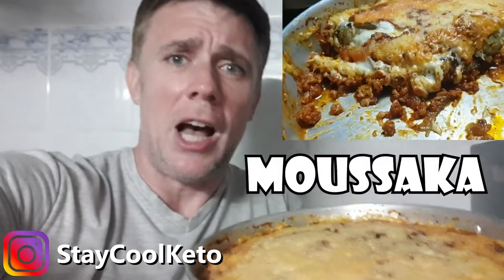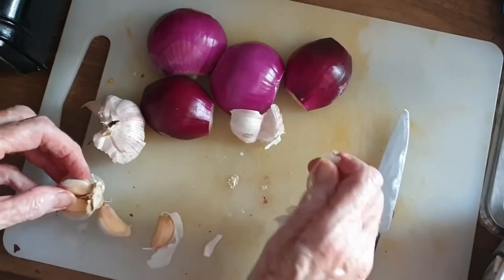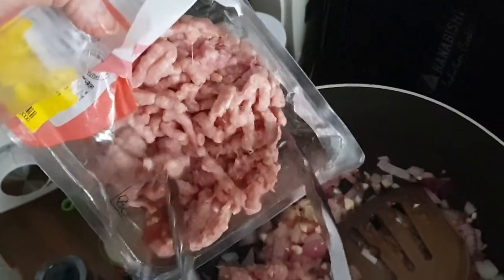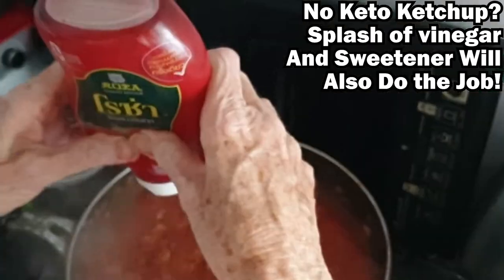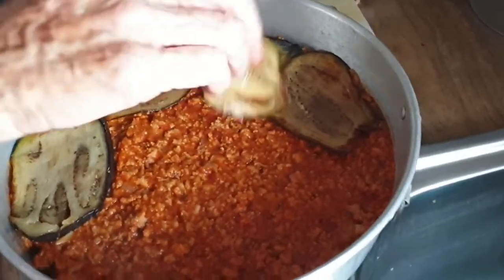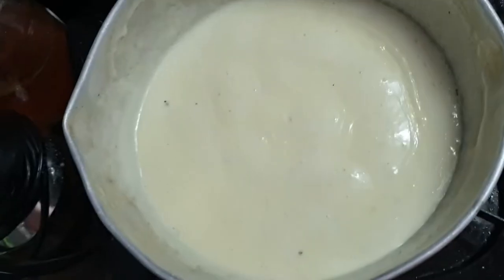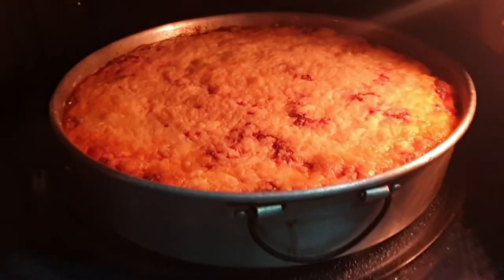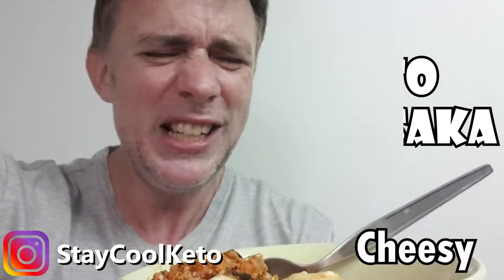How to Cook Moussaka Easy | Best Moussaka Recipe | Keto Moussaka Recipe | Greek Recipe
A Greek recipe here for the Best Moussaka Recipe. So, how to cook moussaka easy. follow this cooking video with my  70 Year old mum for making a keto moussaka recipe which anyone can enjoy no matter what diet you follow (unless you don't eat meat lol, this isnt a vegan moussaka) (let me know if you'd like to see one, though)
I hope you give this keto recipe a try, and if you want more greekrecipes then let me know
⌚ Time Stamps
0:00 Intro
0:14 Keto Moussaka Recipe
4:26 The Final Dish and Taste Test
2:49 Taste Test and Outro
5:22 Bloopers